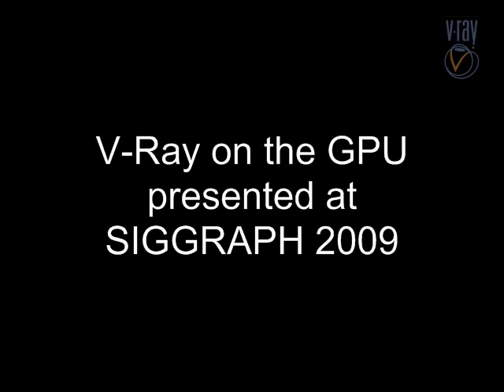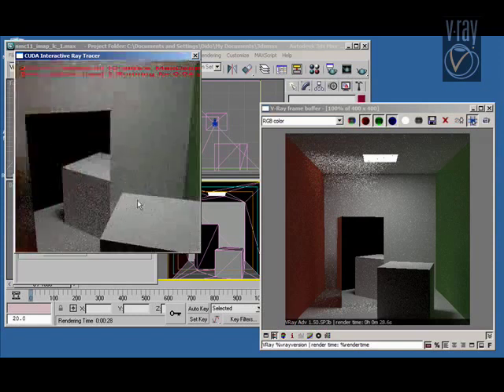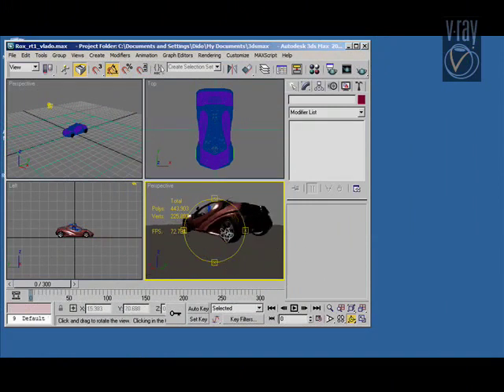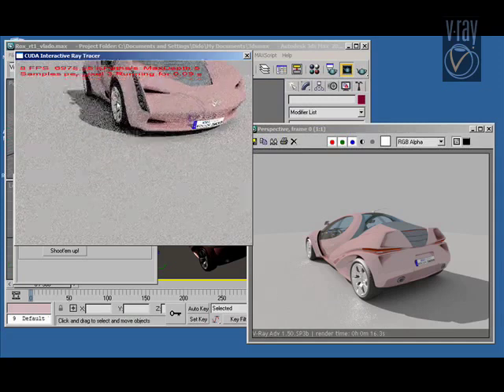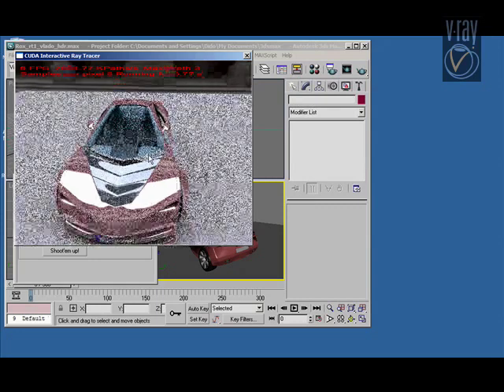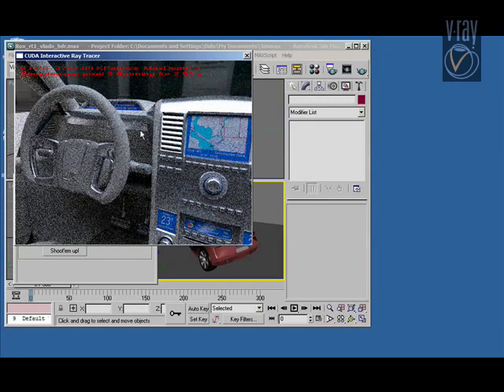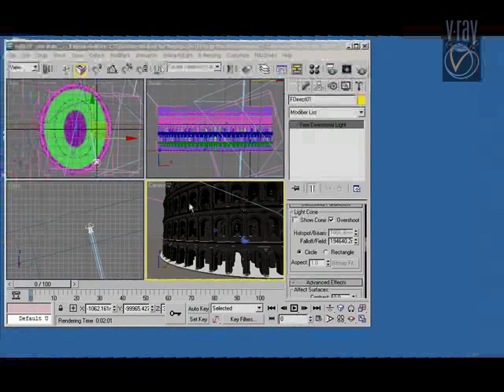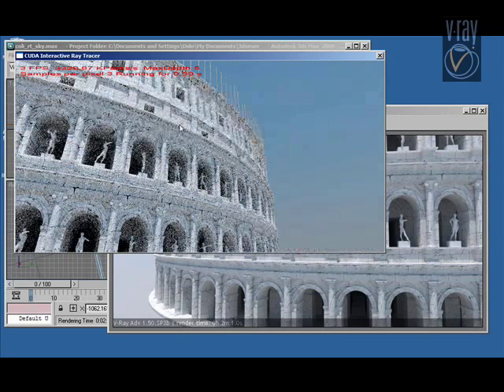V-Ray RT on the GPU - part 1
Presented at Siggraph USA 2009 by Vladimir Koylazov